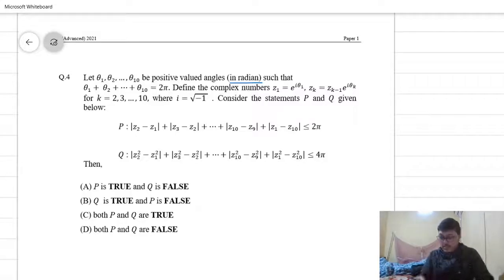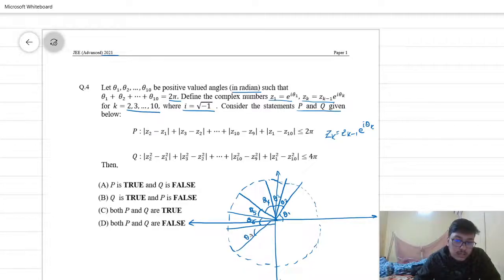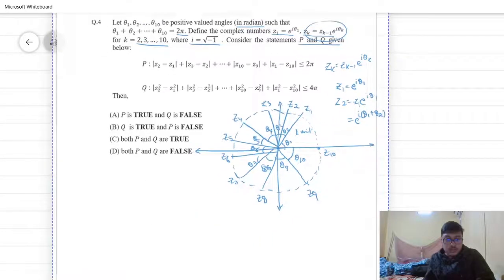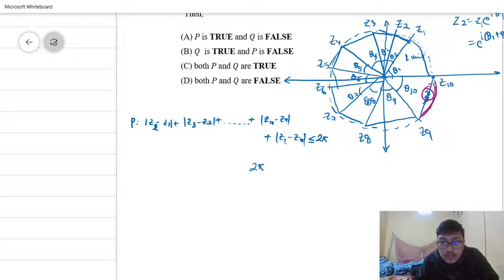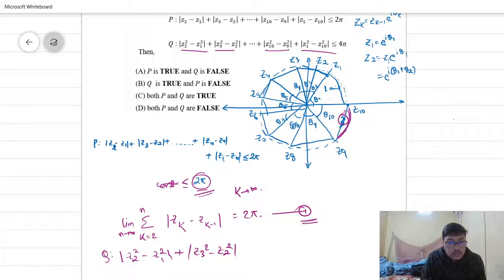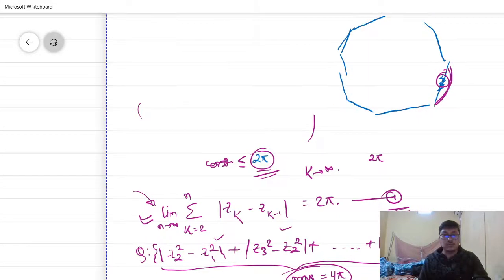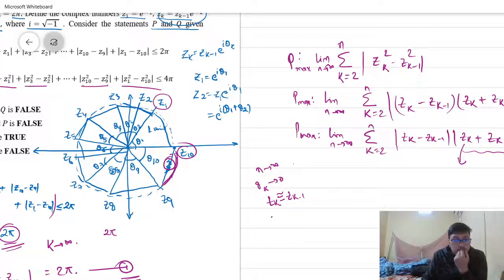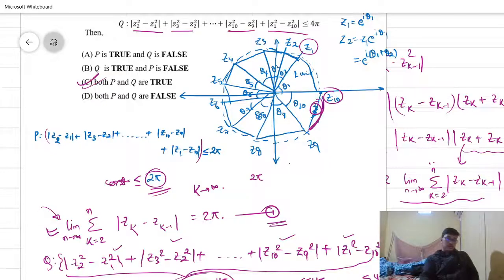JEE Adv 2021|| MATHS|| _Q#4_Paper 1_Complex no.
A detailed solution to this problem is in my GitHub repo...